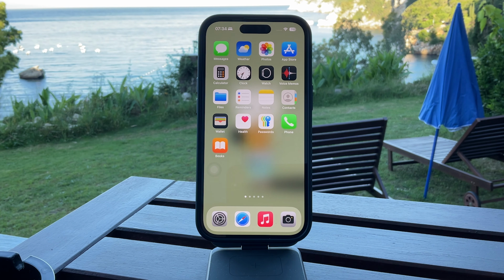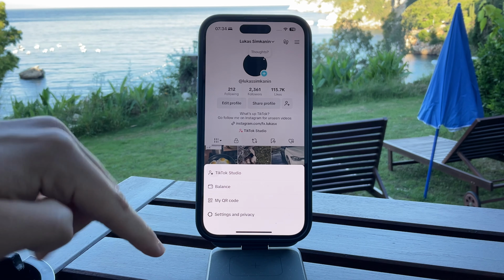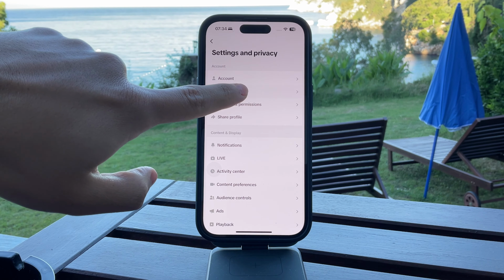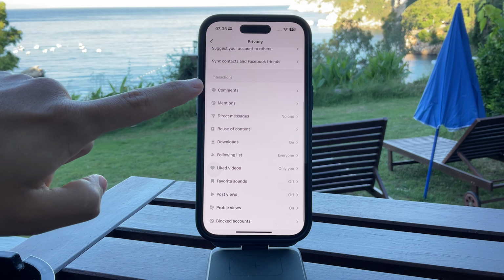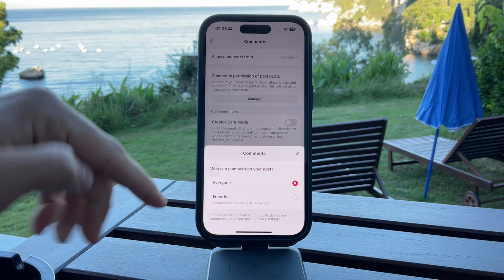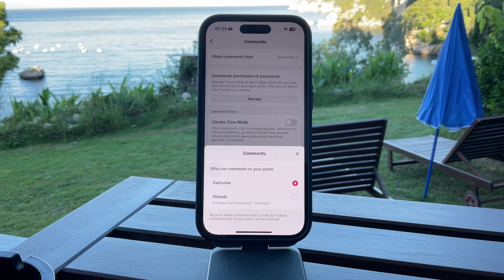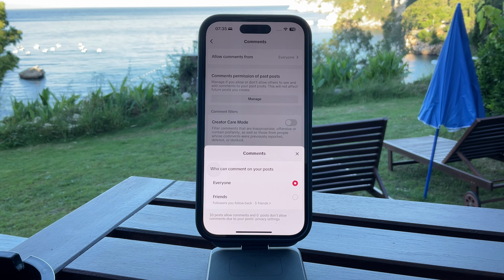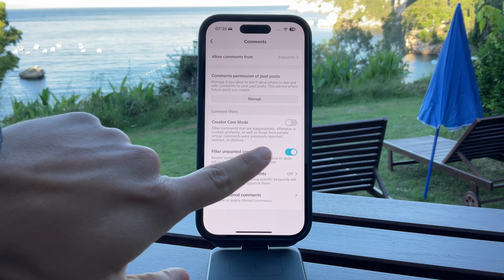How to Allow Comments on Tiktok for Everyone (tutorial)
Learn how to enable comments for everyone on your TikTok videos in just a few steps. This guide walks you through the settings to make your content more engaging and open to feedback.